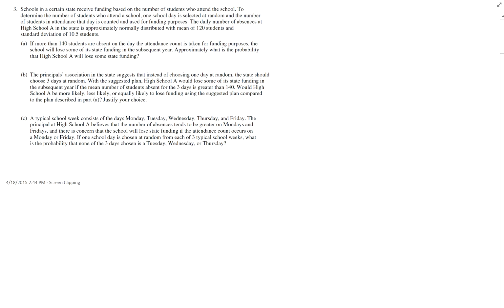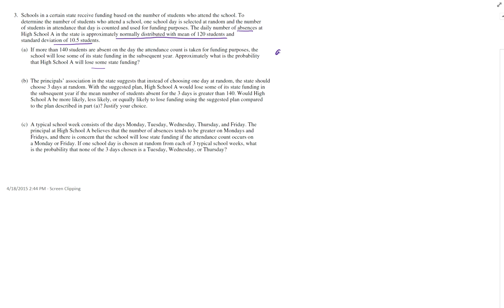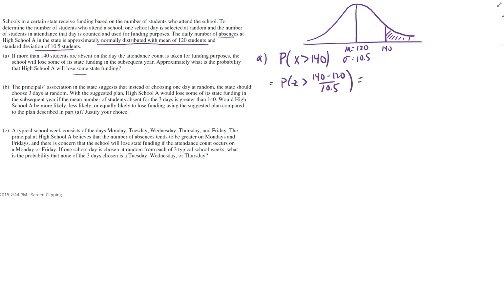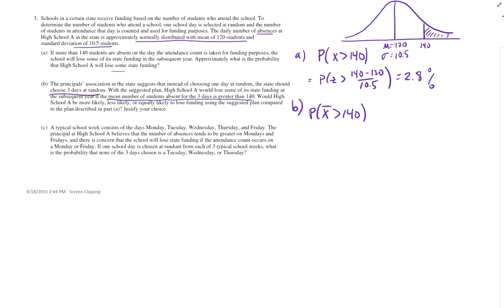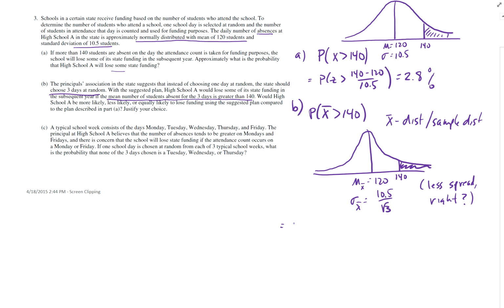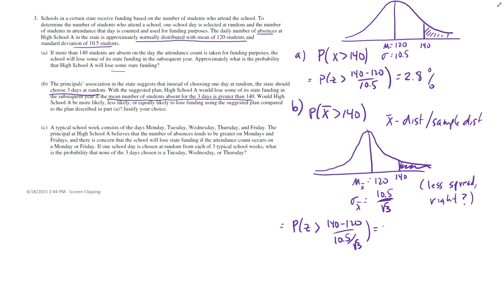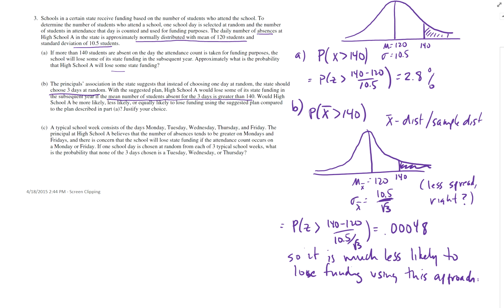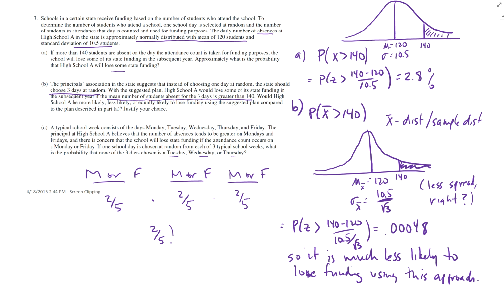stat 2011 3